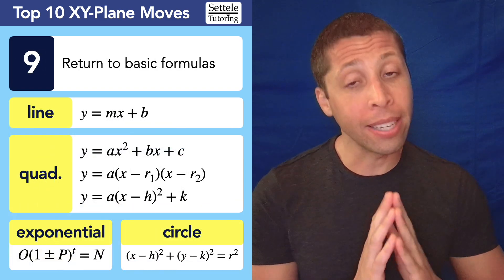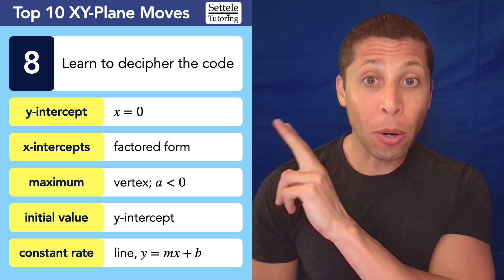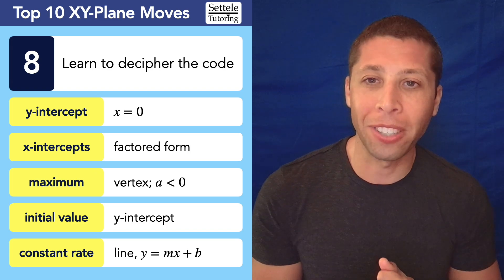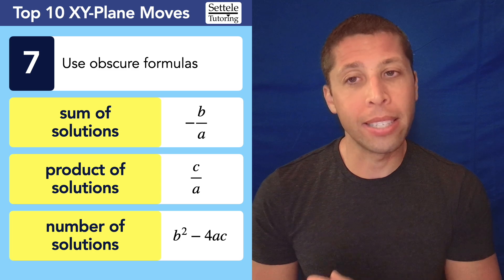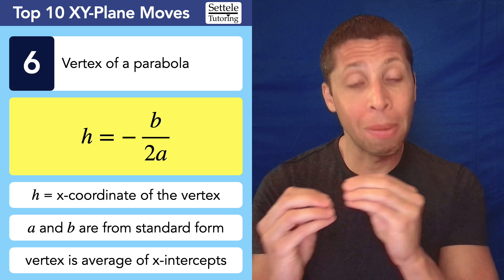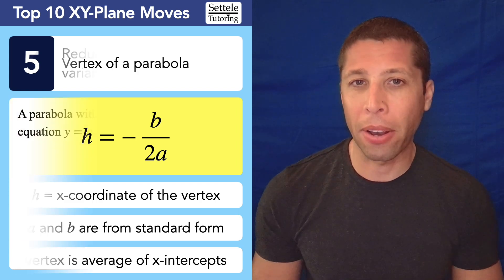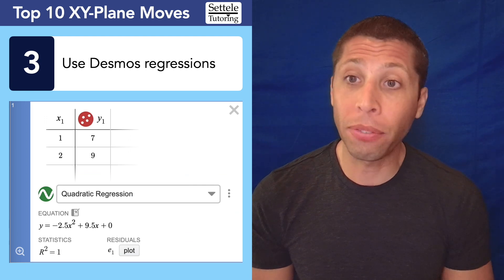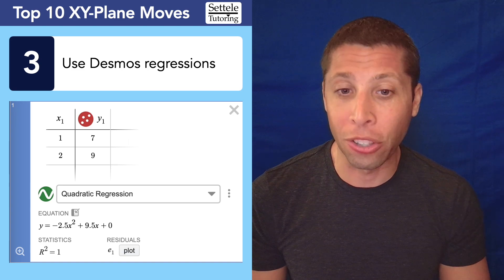Top 10 XY-Plane Moves — strategies for hard SAT Math questions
Many of the hardest SAT Math questions involve the behavior of equations in the xy-plane. In one sense, these questions are unpredictable, so memorizing the steps to solve each type won’t help you. Instead, use these “moves” to understand and sort through the information more easily. Even if you’re not sure how they’ll help for a particular question, these moves are still worth trying to move the question forward.